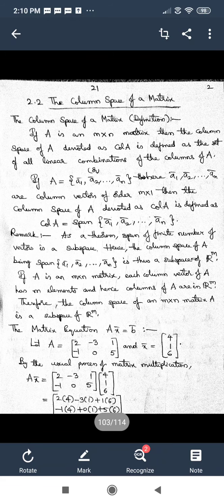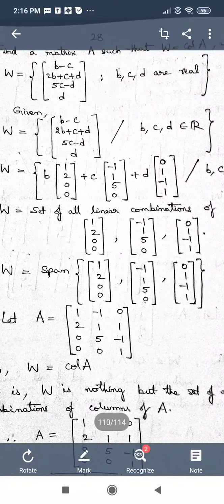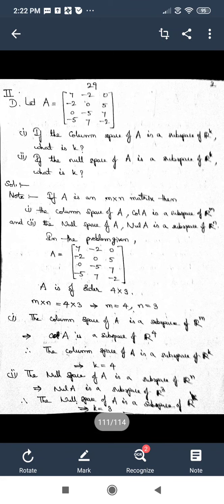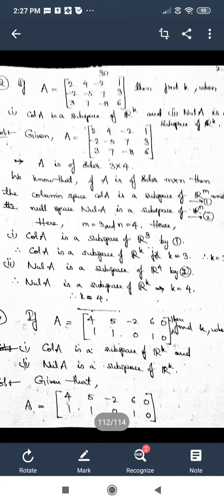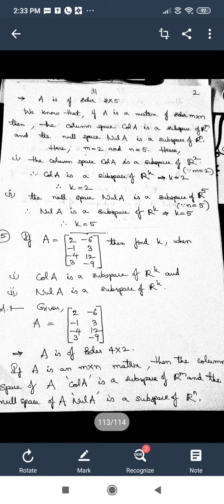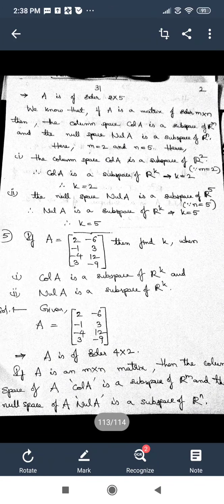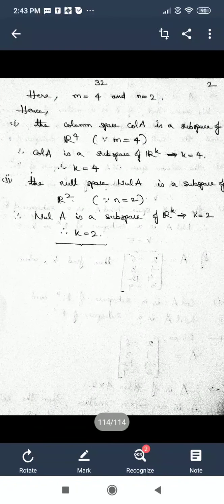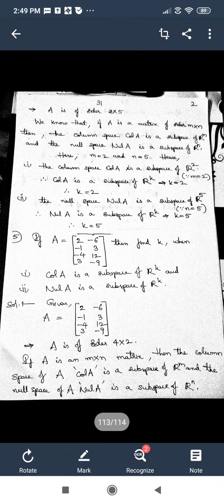The Column Space of a matrix - 3